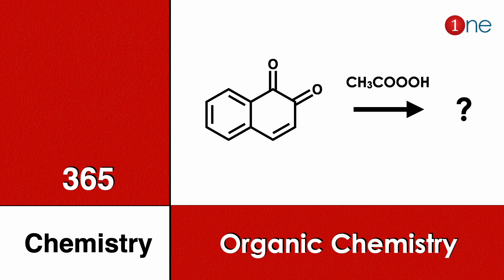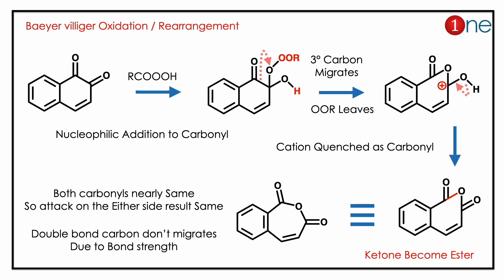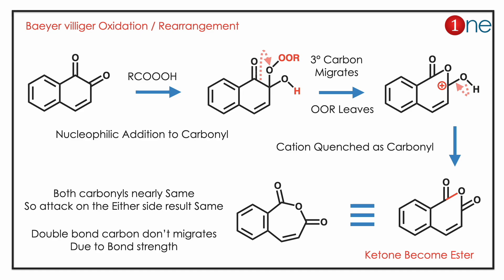Baeyer Villiger Oxidation Rearrangement | Organic Chemistry | Problem | Question | Solved | Solution